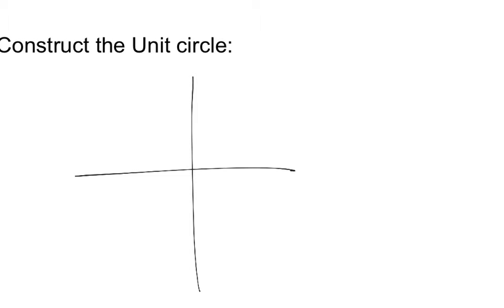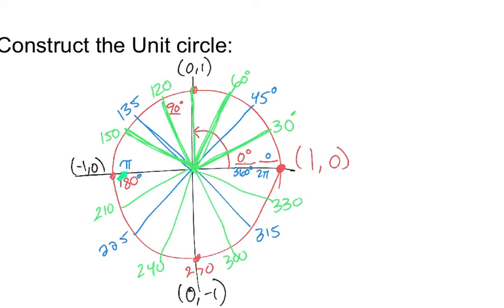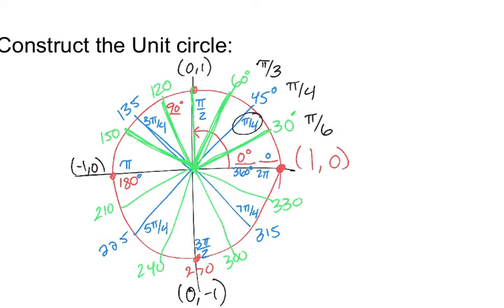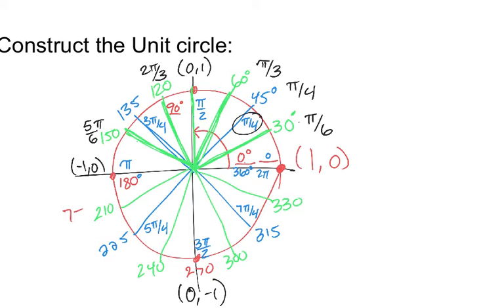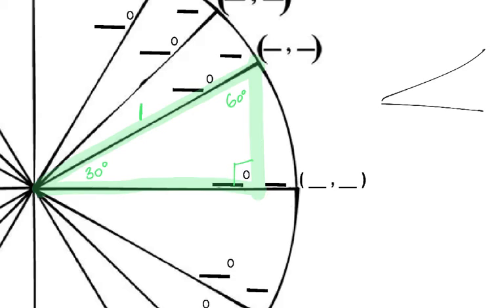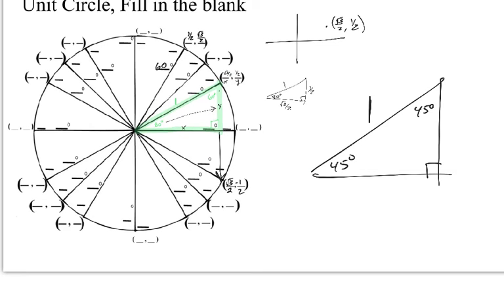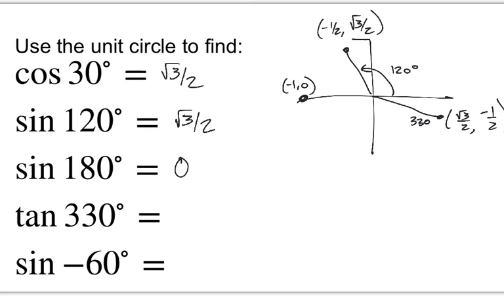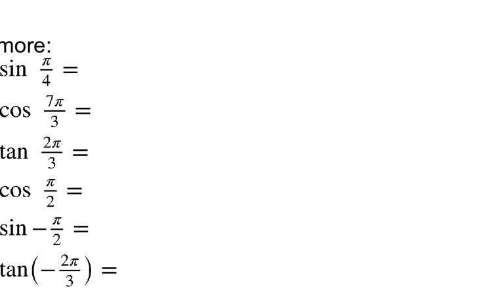5.1 Special Right Triangles.mp4